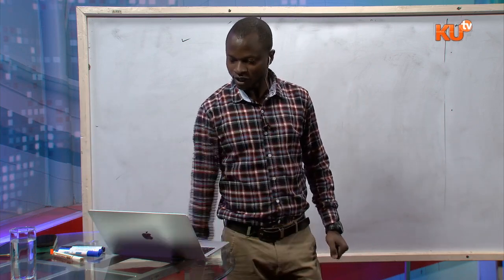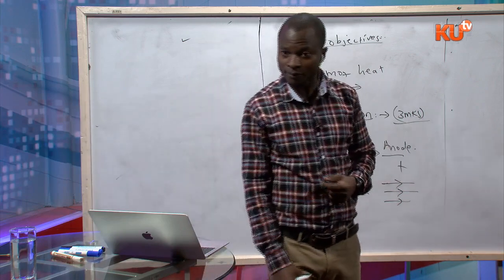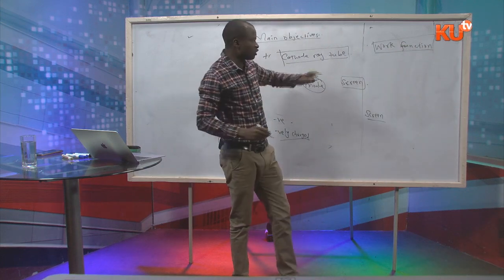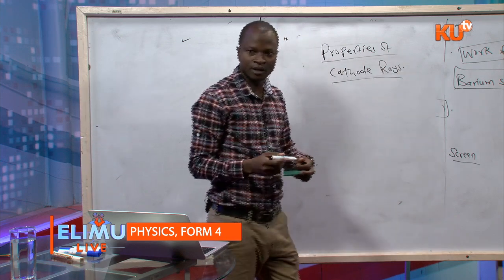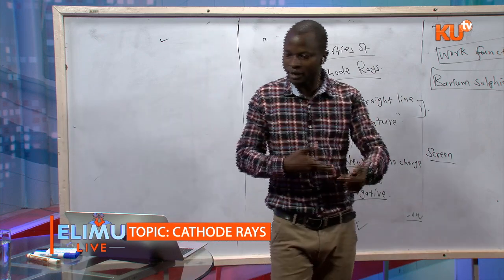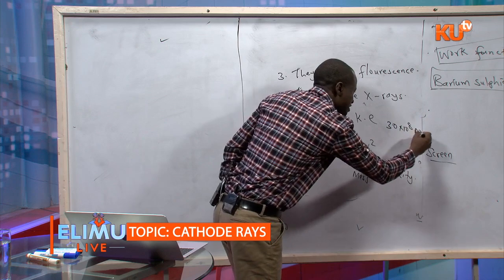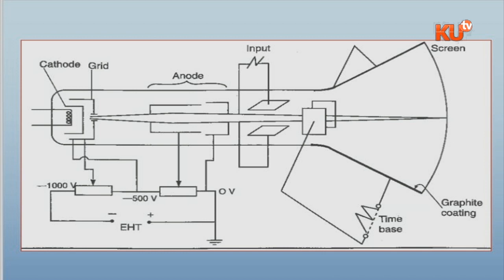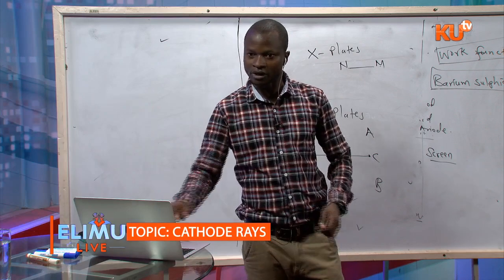Cathode Rays || Physics || Pass KCSE with Flying Colours.